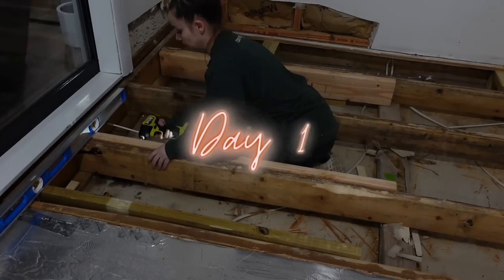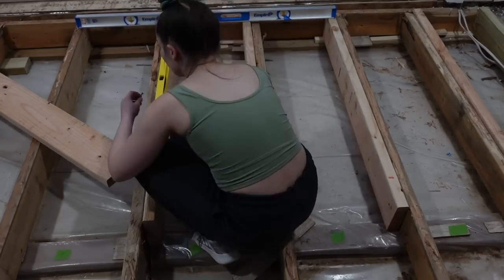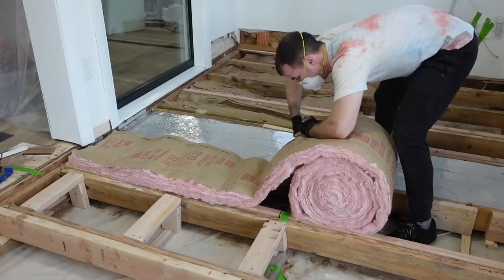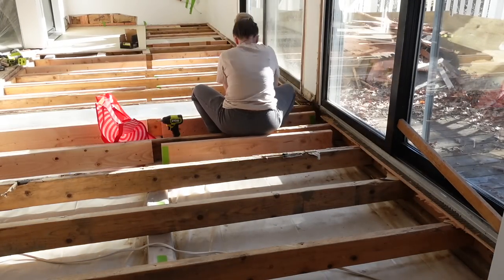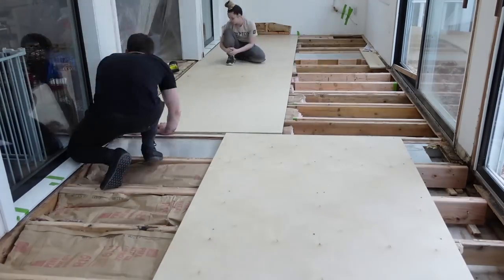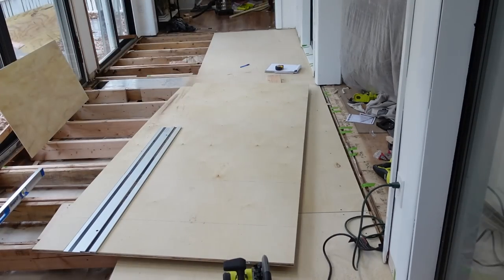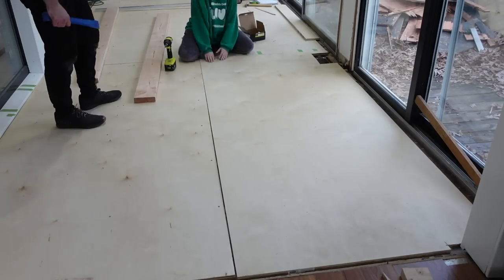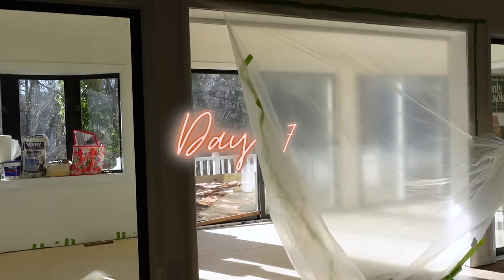REPLACING THE SUBFLOOR DIY | HOT MESS LAKE HOUSE RENOVATION | LEXI DIY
AMAZON LIVE: NEW LIVE STREAMS EVERY SATURDAY & MOST WEDNESDAYS!

XL ARCHED MIRROR
SHERPA THORW BLANKET
COZY KNIT THROW BLANKET
MARBLE CANDLE HOLDER
GREEN GLASS PUMPKIN CANDLE
SUNROOM BARREL CHAIRS
VELVET LIVING ROOM SOFA
CREAM THROW PILLOWS
WHITE LIVING ROOM CHAIRS
FAUX DASHEEN PLANT
POTTED FAUX OLIVE PLANT
ARTIFICIAL FICUS TREE
ARTIFICIAL 7’ OLIVE TREE
DINING ROOM CHANDELIER
SUN ROOM FANS
BLACK TRIPOD LAMP
SUN ROOM RUG
GREEN MARBLE TRAY
WHITE RIBBED VASE
STONEWEAR VASE
FACETED CERAMIC TAN VASE

CLEANING PRODUCTS
THE BEST PET STAIN REMOVER
CARPET CLEANER
THE BEST VACCUM EVER

SMALL KITCHEN APPLIANCES

SAGE CROCKPOT
AIR FRYER